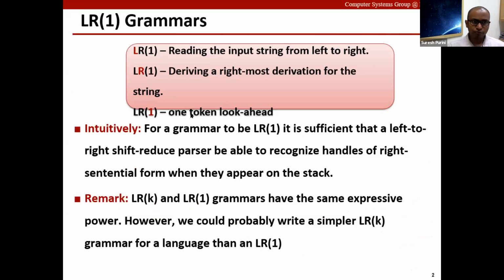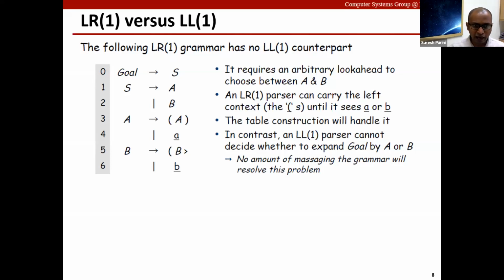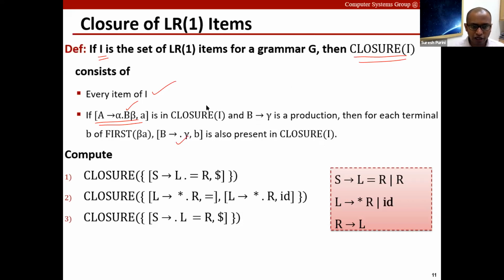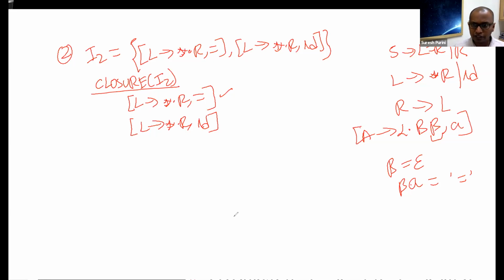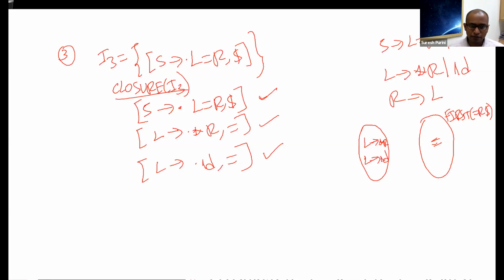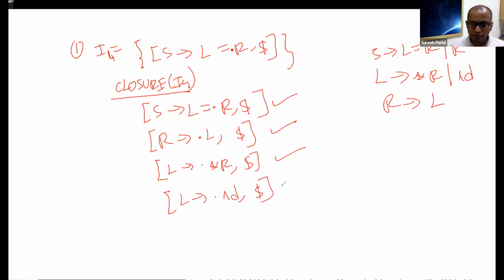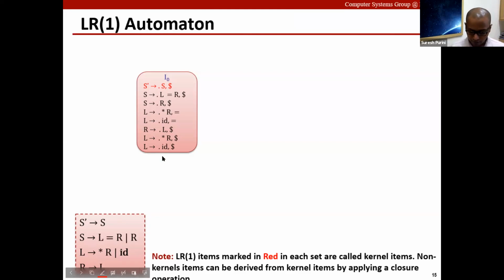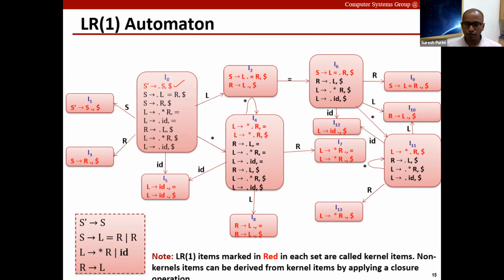L15 LR(1) Automaton Construction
1. LR(1) Items
2. Closure of LR(1) Item Sets
3. Construction of LR(1) Auotmaton